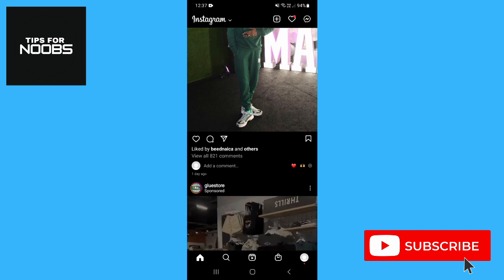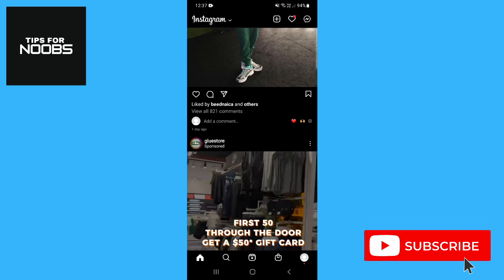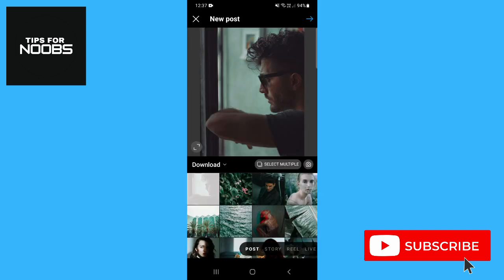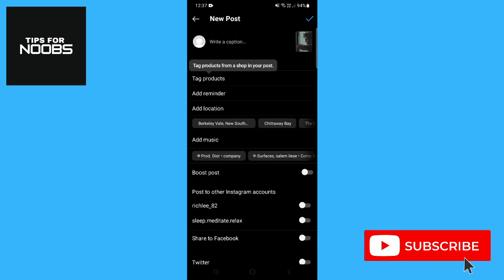How to Add Event Reminder to Instagram Post - Easy Steps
How to add an event reminder to an Instagram Post